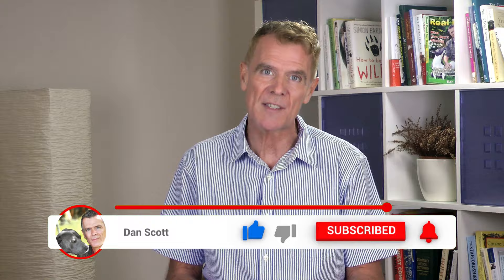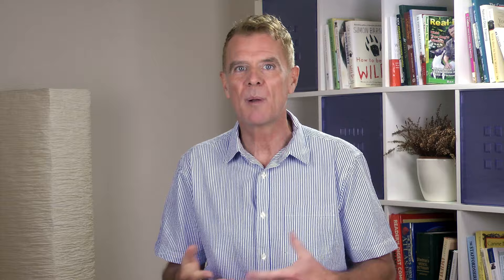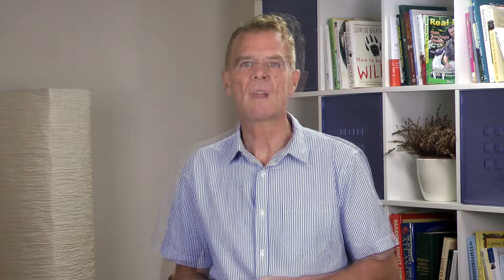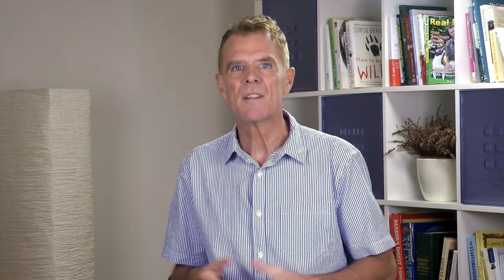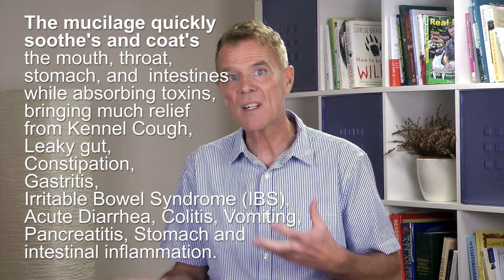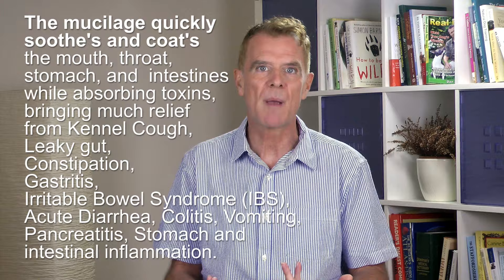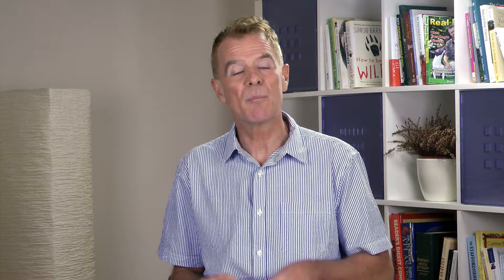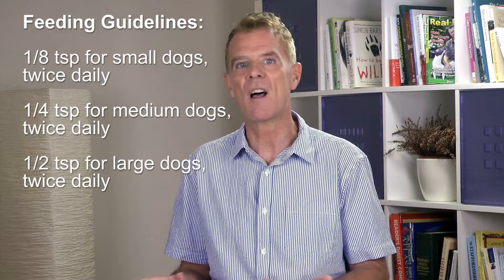How to Stop Blood In Your Dogs Stool (Best Proven Remedy)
How to stop blood in your dogs stool with a proven fast acting remedy and better diet options. ***FREE DOG HEALTH GUIDE [5 Easy Steps to 'Health Boost' Kibble Meals & Heal Day-to-Day Health Issues] - Simple. Fast. HEALING.

PRODUCT LINKS:
Slippery Elm Bark Powder
Lemon eucalyptus oil
Neem Oil

ABOUT TODAYS VIDEO: How To Stop Blood In Your Dogs Stool
So how can you stop the problem fast and set about doing the best for your dog long term so the problems doesn't return?

The very first thing you must do is get some Slippery Elm remedy and there will be a link to my personal recommendation in the description below and at the link above.

Slippery elm is natures wonder herb for leaky gut, stomach problems, IBD, Pancreatitis, Diarrhea, respiratory ailments, kennel cough, urinary problems and in this instance, it's perfect for soothing a distressed intestinal lining, causing the blood to show up in your dogs stools.

Slippery elm is a species of elm tree that has been used medicinally in North America for hundreds of years. Native Americans discovered the abilities of Slippery Elm to make balms and salves to repair wounds, heal burns and to treat psoriasis and other skin conditions. It was also used to soothe oral conditions such as sore throats, coughs, and help relieve diarrhea and stomach problems.

If you have a dog with an unhappy gut, slippery elm has proven to be very effective, quickly making them feel better.

Slippery Elm has a substance named mucilage that's a polysaccharide which becomes a gel once mixed with water. This mucilage is derived from the internal bark of the tree and because it's slippery and slimy, it's given the name “Slippery Elm”.

Slippery elm bark powder has been used in certain cultures as part of their normal diets due to its nutritious content. It is rich in nutrients and antioxidants that promote recovery. Its antioxidants and vitamin A, B complex, C, K and minerals, calcium, magnesium and sodium help support skin health by eliminating free radicals that cause aging.

The mucilage gets to work quickly to soothe and coat the mouth, throat, stomach, and the intestines (the entire digestive system) while absorbing toxins, bringing much relief from health conditions such as Respiratory ailments such as Kennel Cough, Leaky gut, Constipation, Gastritis, Irritable Bowel Syndrome (IBS), Acute Diarrhea  (see: how to stop diarrhea), Colitis, Vomiting, Pancreatitis, Stomach and intestinal inflammation and Cuts, abrasions and burns by pulling out toxins, relieving itching and promoting fast healing.

Use the powder form, it's more economical and easier to sprinkle on food as dogs seem to like it and it's completely safe. Wonderful for cats too.

Feed 1/8 tsp for small dogs, twice daily
Feed 1/4 tsp for medium dogs, twice daily
Feed 1/2 tsp for large dogs, twice daily